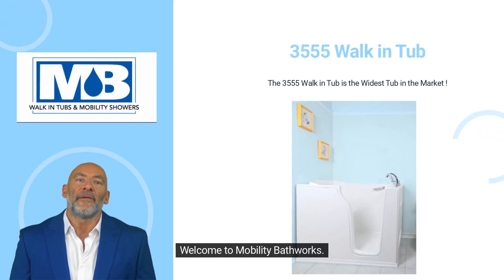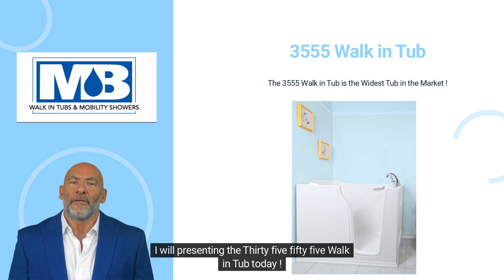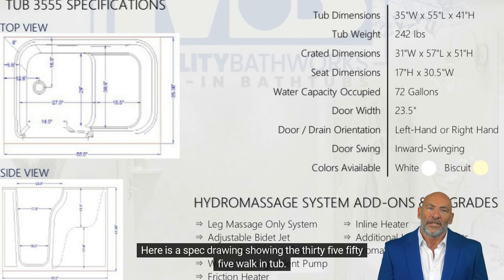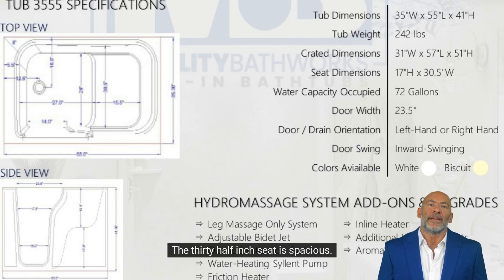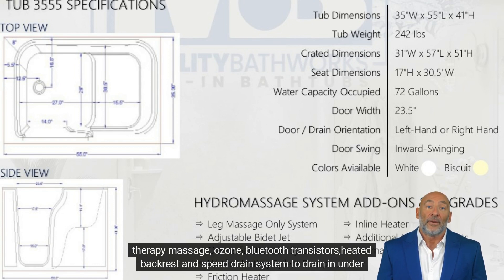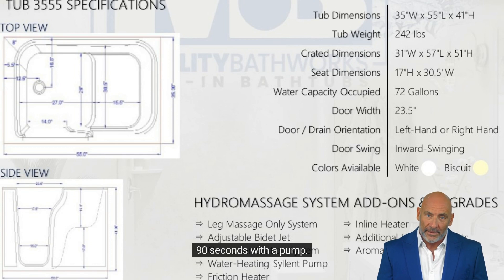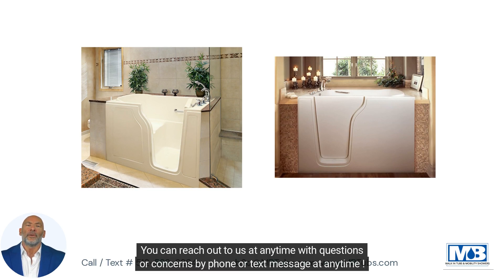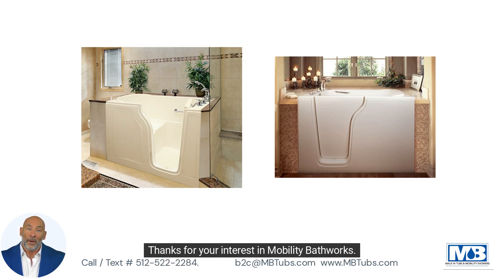3555 Walk in Tub Explanation !! Widest seat in the market with a 30.5"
Please click below for brochure

🛁 Welcome to Mobility Bathworks! 🏆
Are you or your loved ones seeking a truly independent and dignified bathing experience? Look no further! At Mobility Bathworks, we take immense pride in helping people maintain their dignity and independence one person at a time.

💪 Empowering Independence: Our diverse line of walk-in showers and walk-in bathtubs is designed to provide you with the freedom to bathe with confidence. Say goodbye to limitations and hello to a bathing experience that puts you back in control.

🏥 Age in Place with Comfort: As a veteran-owned manufacturer and installer, we are dedicated to ensuring seniors can age in place, right in the comfort of their own homes. We understand the value of staying close to family and maintaining emotional support, without the need for expensive assisted living facilities.

🌟 Therapeutic Options Galore: At Mobility Bathworks, we believe that everyone's needs are unique. That's why our line of products offers the most diverse range of therapeutic options in the market today. Whether you seek relaxation, pain relief, or enhanced safety, we've got the perfect solution for you.

🔧 About Us: Our mission is to make a difference in people's lives by providing top-notch walk-in showers and bathtubs. We genuinely care about our customers, and we're always here to address any questions or concerns you may have. Your satisfaction is our priority!

🎁 Make a Change Today: Don't wait to experience the freedom and dignity you deserve. Embrace independence and live life to the fullest with Mobility Bathworks. Click the link now to explore our incredible range of products and take the first step toward a better bathing experience! 💧

Ship all over USA and Canada

WEST COAST MANUFACTURING FACILITY
1309 Ave H

EAST COAST MANUFACTURING FACILITY
264 Hwy 202 / 31